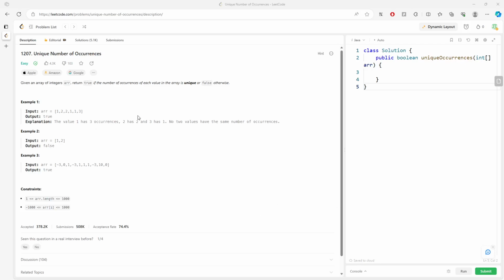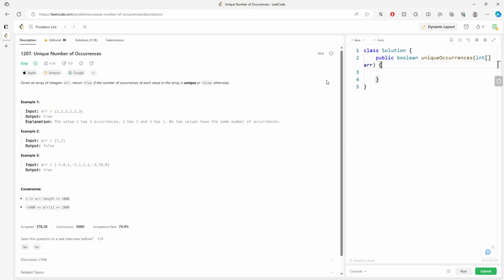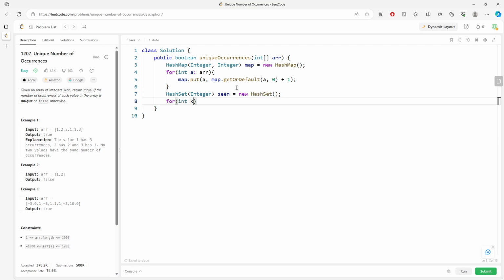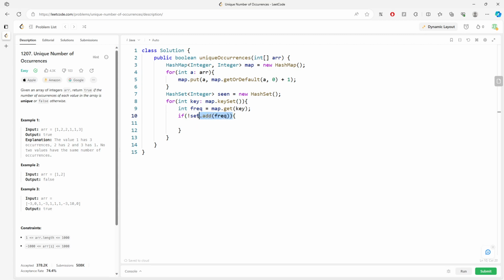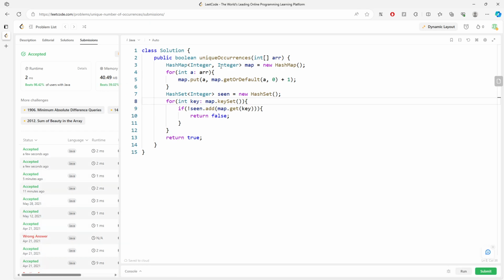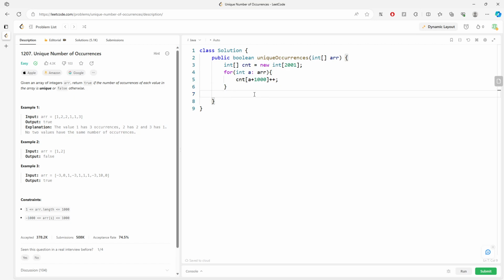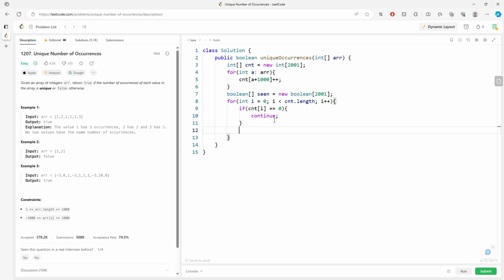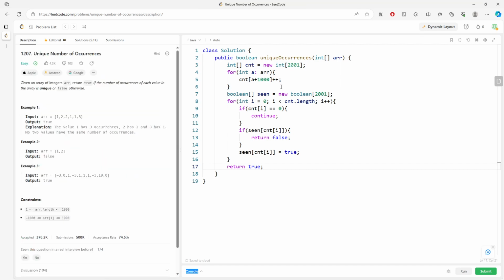LeetCode 1207 | Unique Number of Occurrences | HashMap | Counting Array | Java